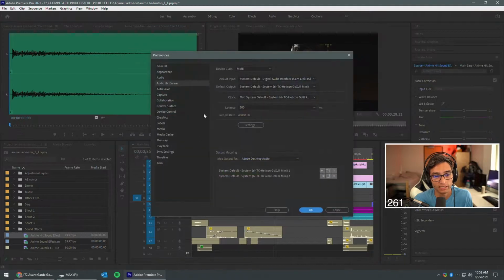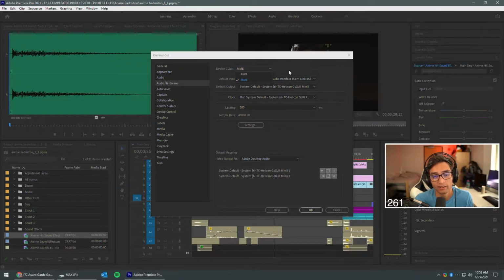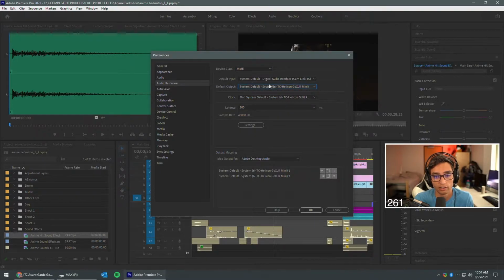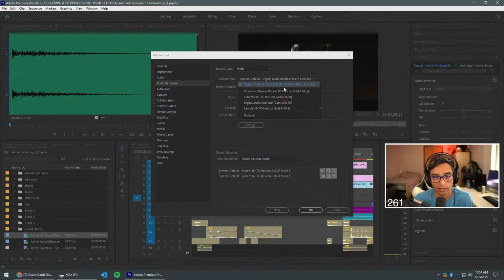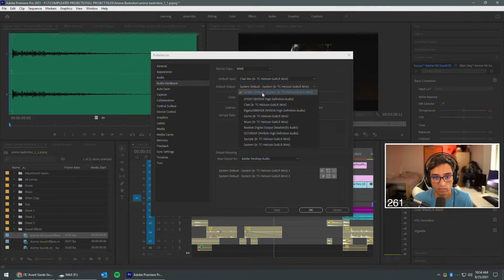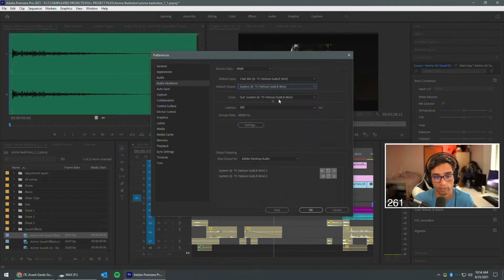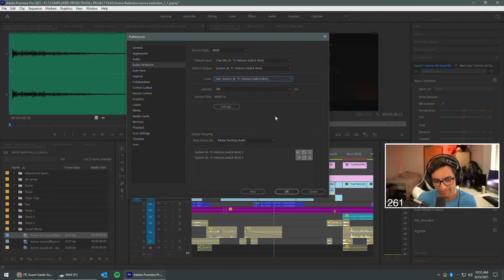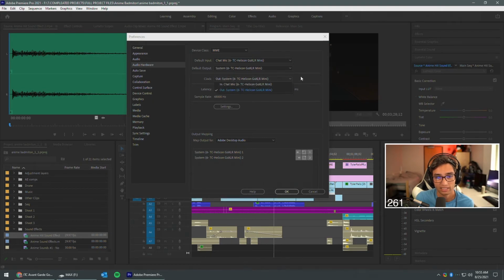FIX! No Audio Premiere Pro | How To Change Audio Devices Adobe Premiere Pro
How to switch audio devices in Adobe Premiere Pro. This video goes over the audio hardware panel in Premiere's preferences tab and how to select and input and out put in premiere. For some people this will fix the problem of not being able to hear audio from premiere or not being able to record audio to premiere pro.

Media Masterclass is a youtube channel and community dedicated to helping people learn media production.